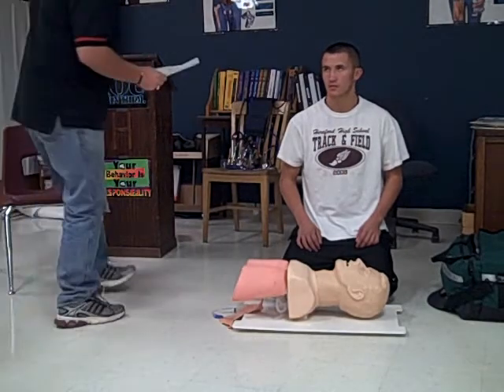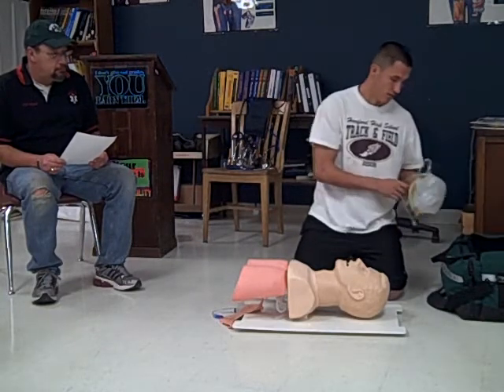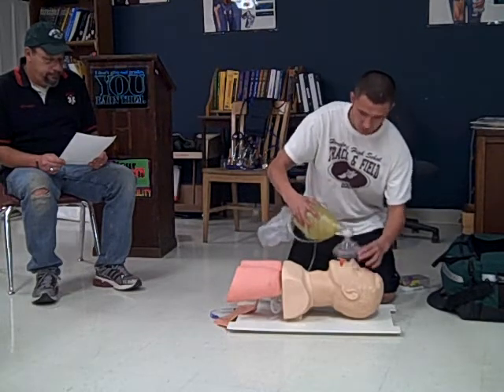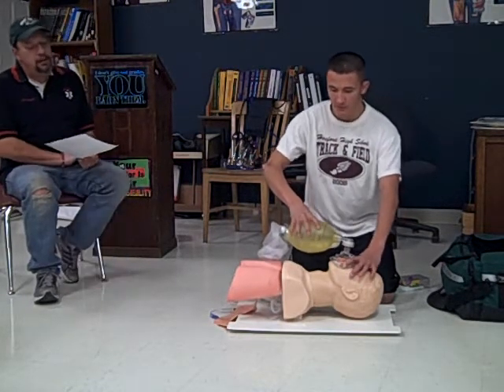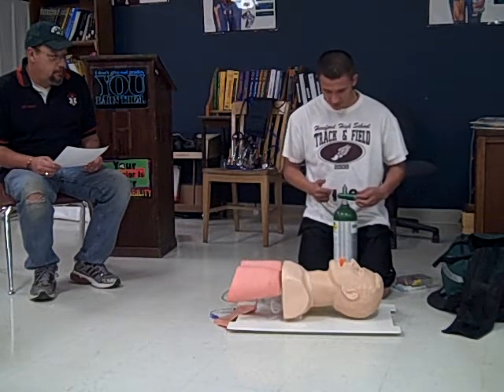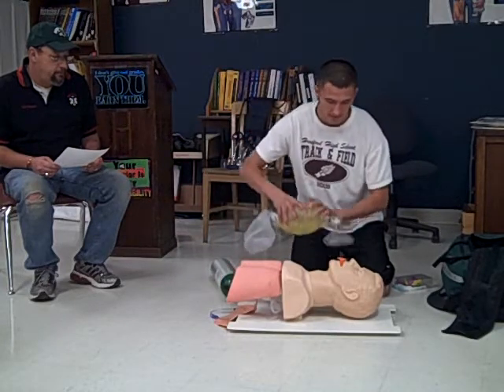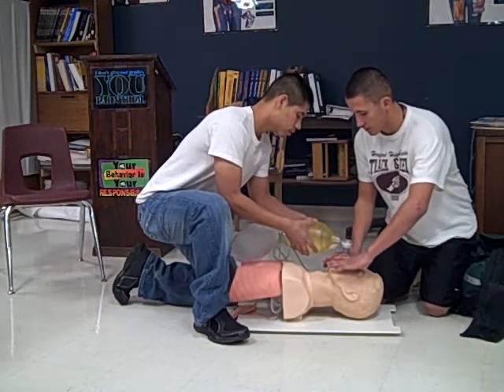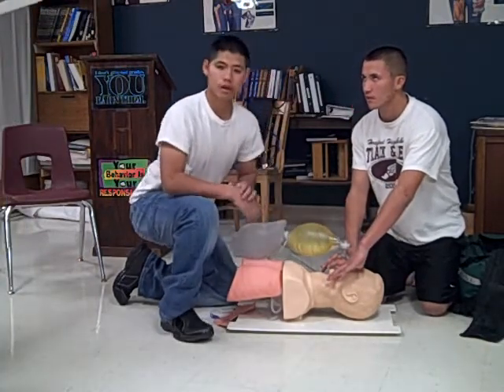EM Bag Valve Mask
EMT-B Skills Oxygen Administration Bag-Valve-Mask